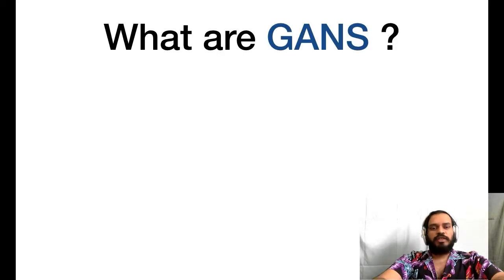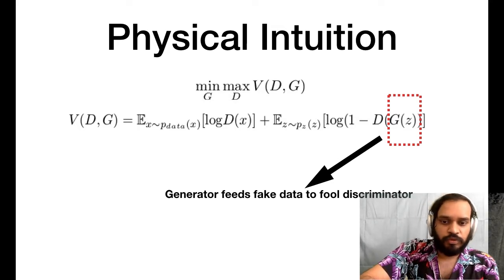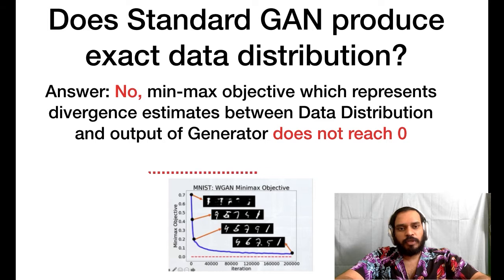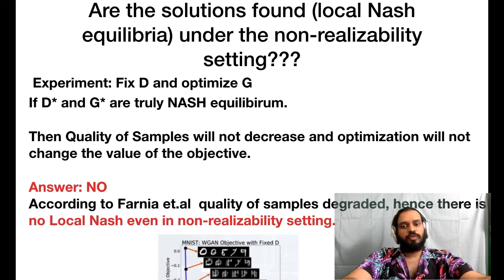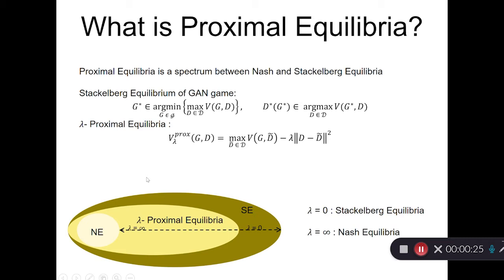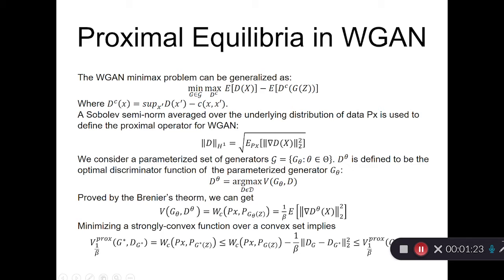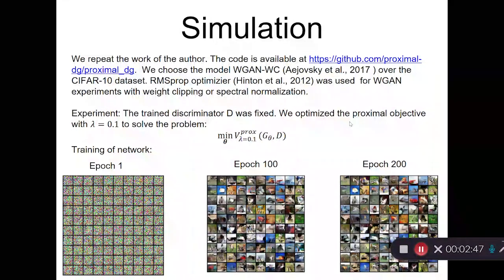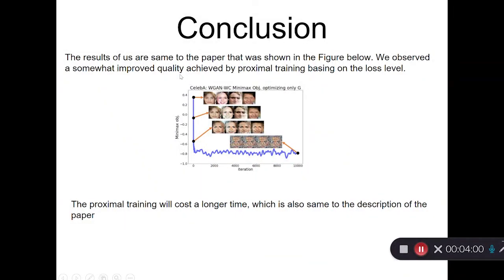Proximal Equilibria in GANS: Team 17 Presentation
Just a quick video, of a paper that my Team 17 surveyed on the concept of defining Proximal Equilibria for GANS.

The paper was originally  published by Farzan Farnia and Osduglar.

In this presentation we try to capture the main ideas behind this mathematically complex paper as part of our GameTheory class.